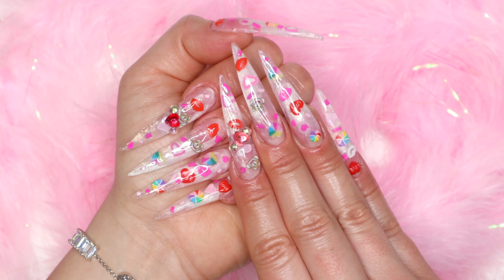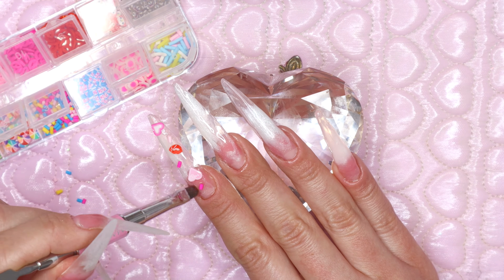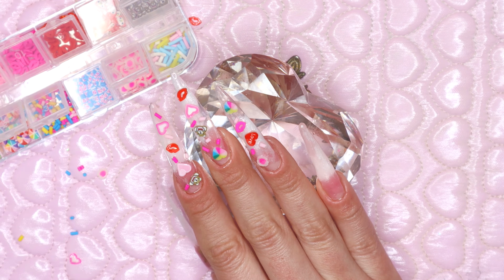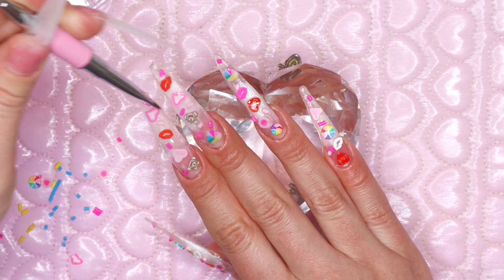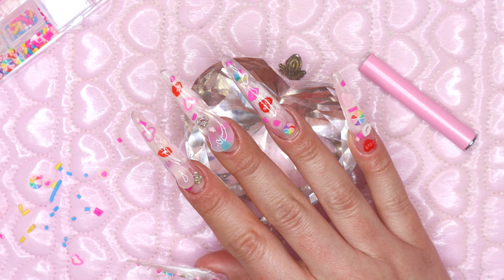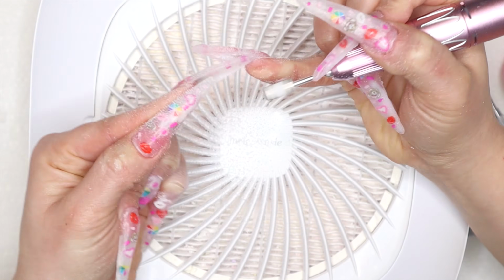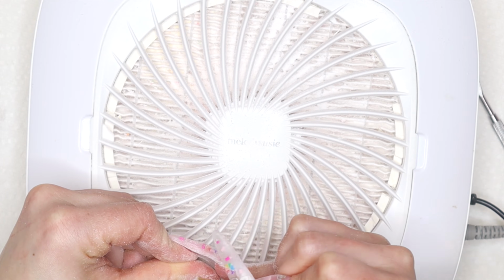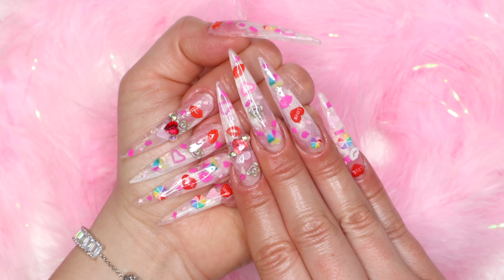💕Valentine's Day Encapsulated Heart Candy Sprinkle Stiletto Polygel Nail Design W/ 3D Nail Art set💕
I hope you guys like this Valentine's Day candy set!

💕Affliate links💕
Valentine's Day nail art set
Heart rhinestones

✨GLITTERLUST✨
Gorgeous glitter gels!